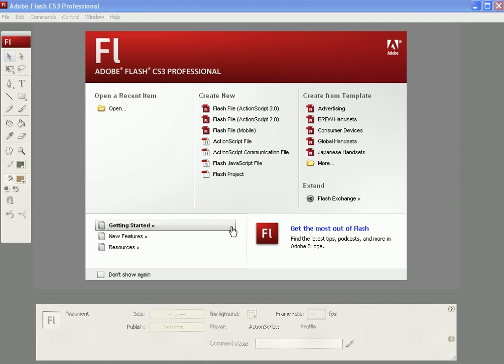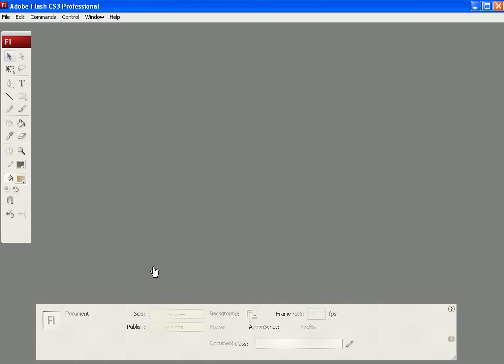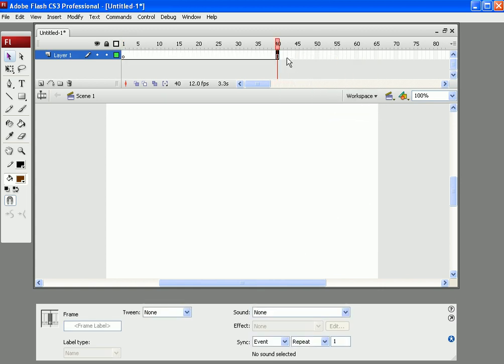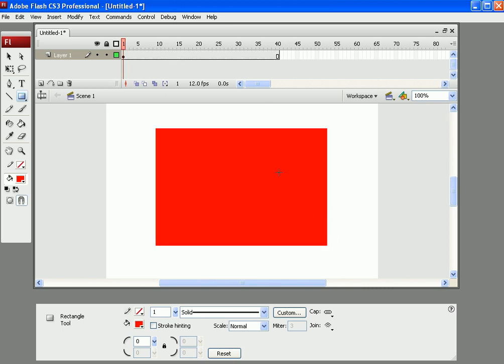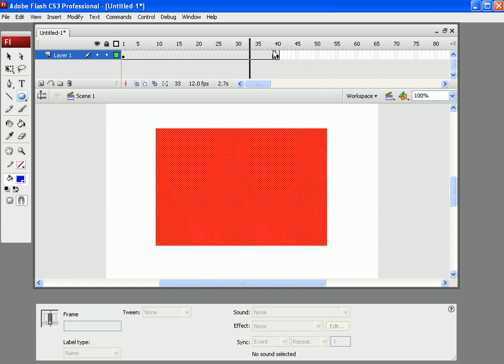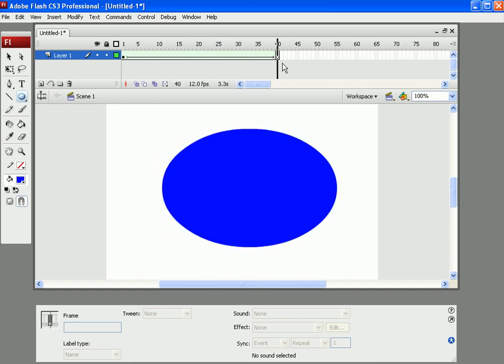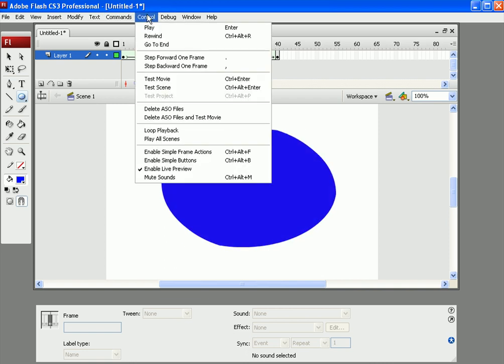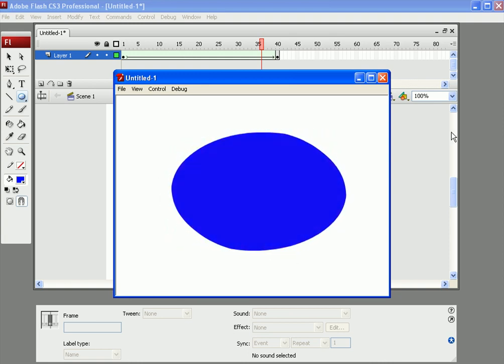Flash Tutorial 1 - Shape Tween Morph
In this first Tutorial in the Beginners in Flash Series we will make a Shape Tween